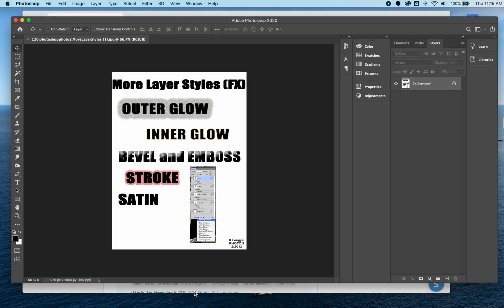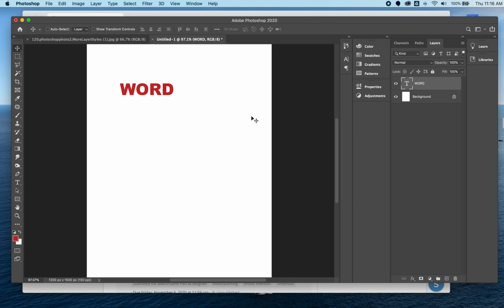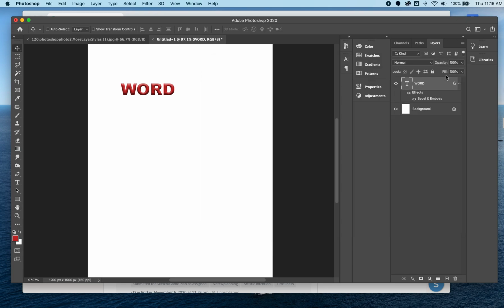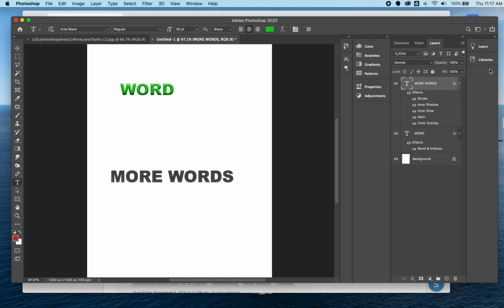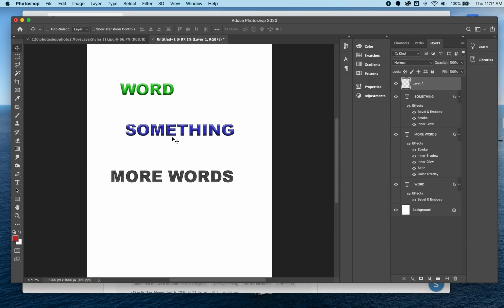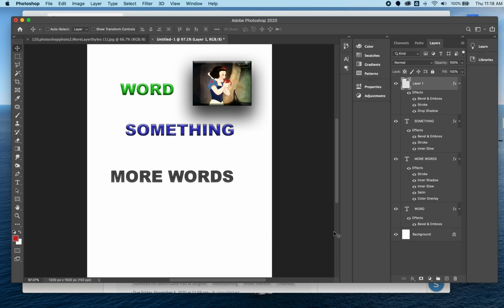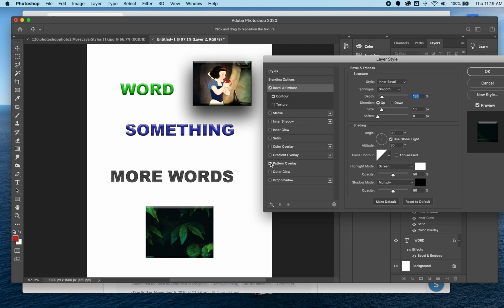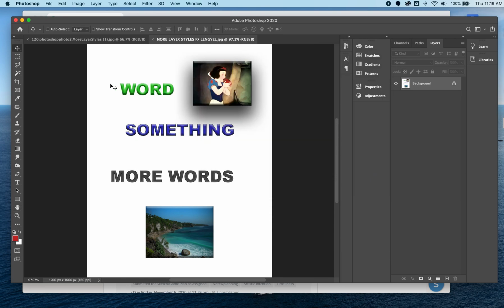MORE LAYER STYLES FX PHOTOSHOP TUTORIALS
MORE LAYER STYLES
practice and make at least 5 layers (text or images)
Mrs Lengyel
Photo 2